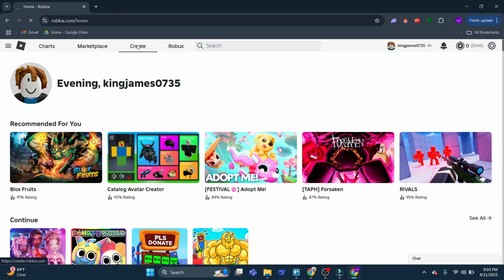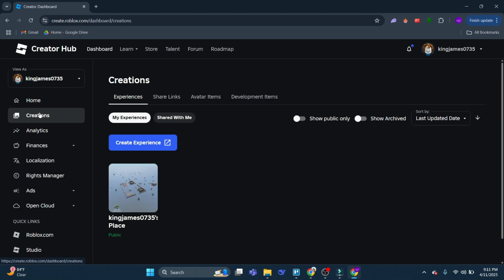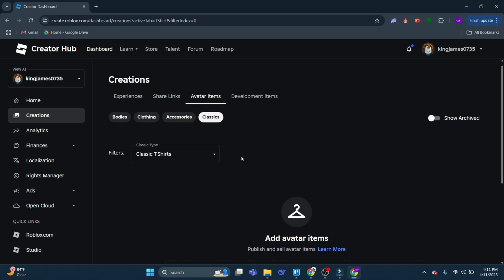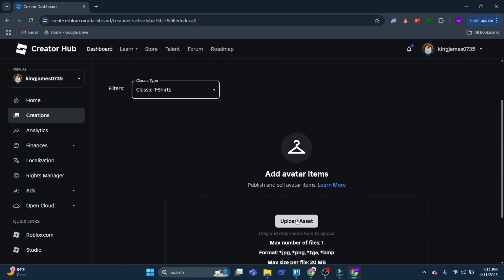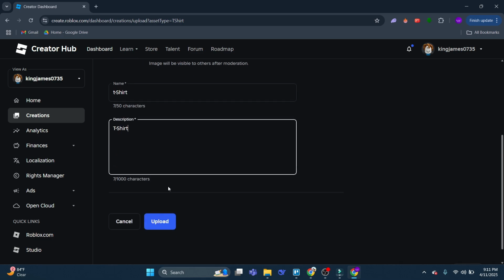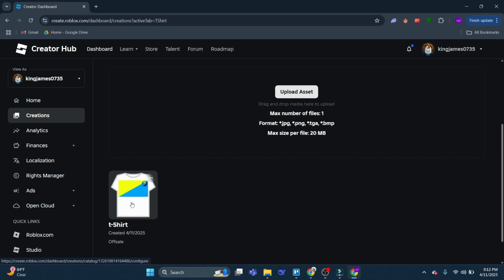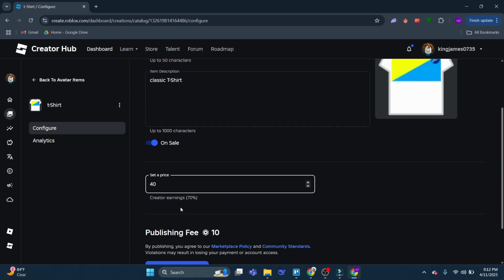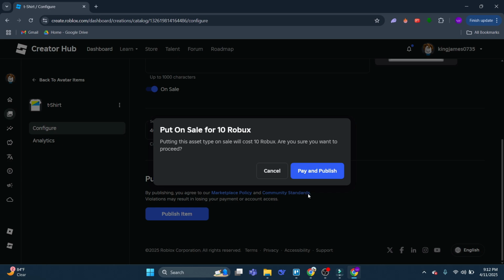How To Sell Clothes In Roblox (2025)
In this video, I’ll show you how to sell clothes on Roblox in 2025, step by step. Whether you're a beginner or looking to refine your selling process, I'll guide you through creating, uploading, and pricing your clothing items effectively. Additionally, I'll provide tips on promoting your designs and maximizing your earnings.